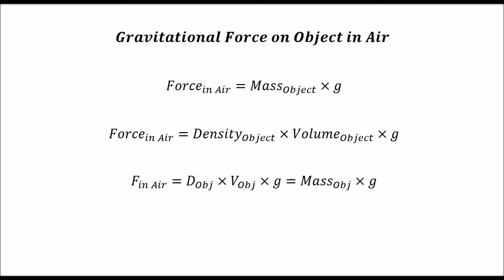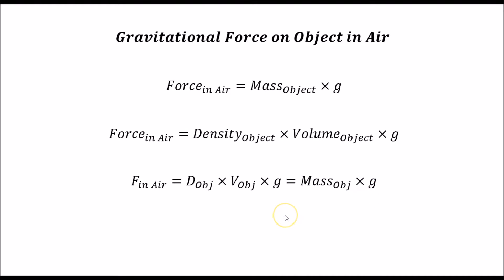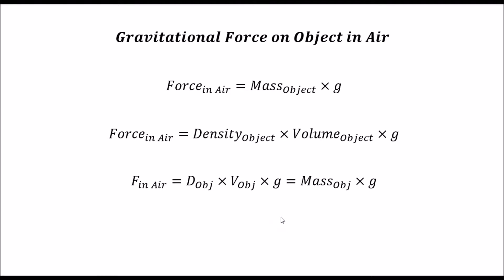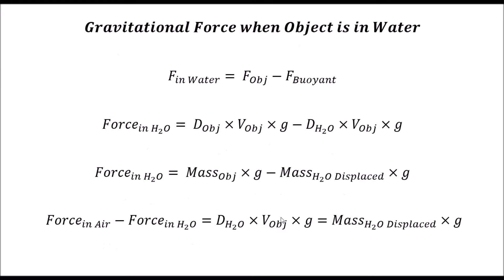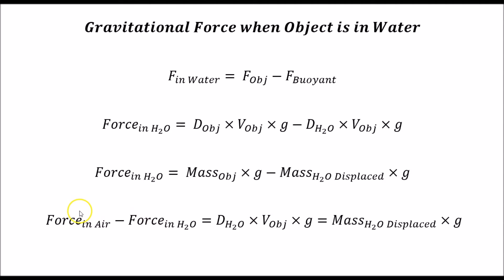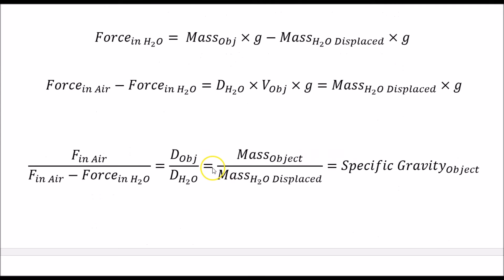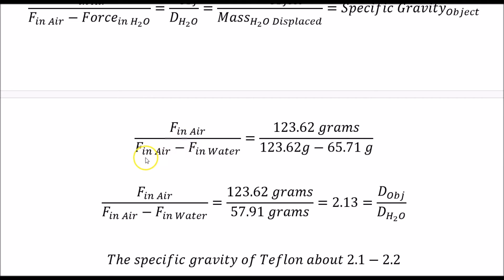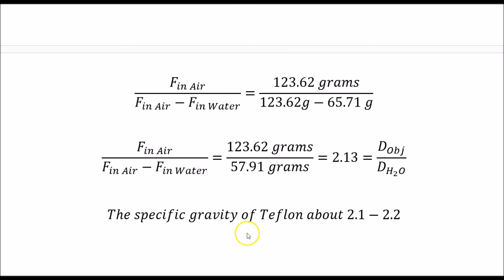Specific Gravity of Unknown Polymer Object by Water Displacement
The identity of an unknown polymer object is determined by weighing it in air and then in water.  The object gets lighter when water is added to the container due to the buoyant force of the water displaced.